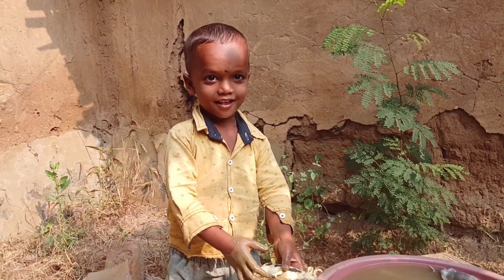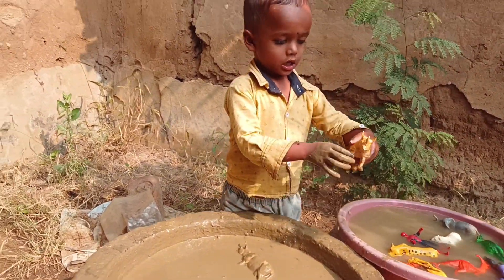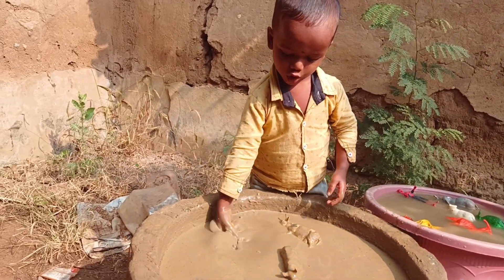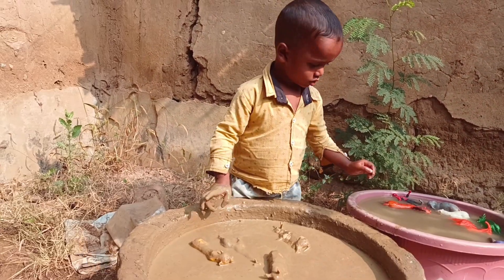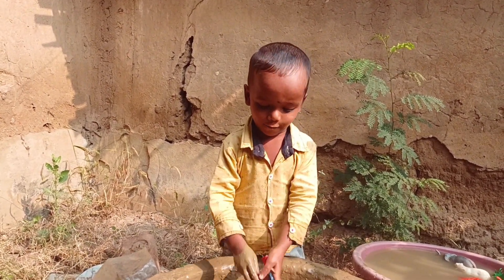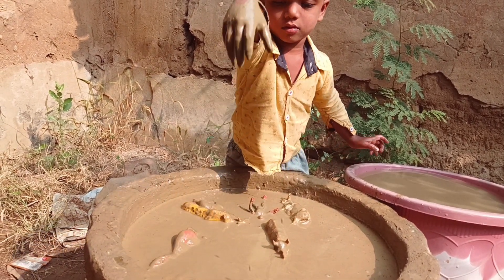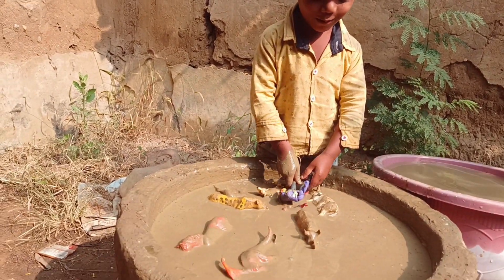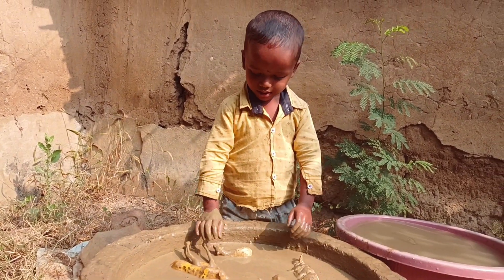"Mud Spectacle: Unbelievable Animal Lineup Takes a Dip, Including Spider-Man and Thanos! 🌊🦓🕷️🦏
Welcome To @Dinoworld-tv  YouTube Channel:

In this video we have "Mud Spectacle: Unbelievable Animal Lineup Takes a Dip, Including Spider-Man and Thanos! 🌊🦓🕷️🦏 MudMania"

All videos are created by me. All my
videos contain materials protected by the Fair
Copyright law. I create all the record video animations and voice over  for
my videos myself. To create record video
animations and voice over edit
video I use Kinemaster and power director .
Audio and video sources on this
channel and in this video are created
in such a way that the viewer can hear and
see new UNIQUE content.
It takes me about 1-3 hours to create one video.